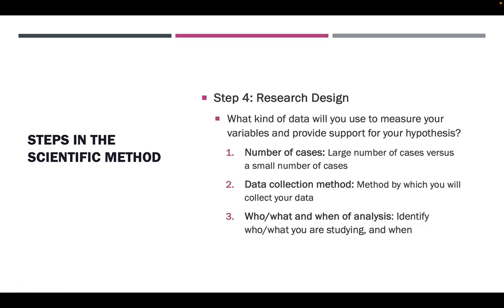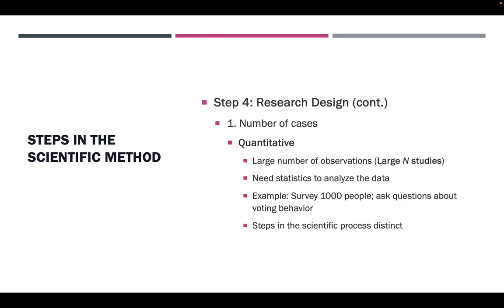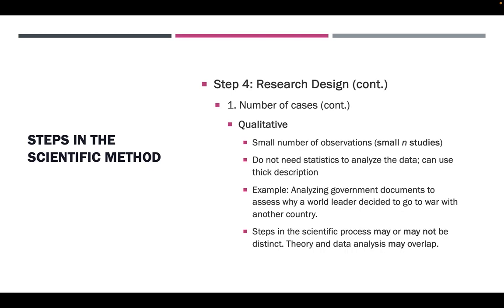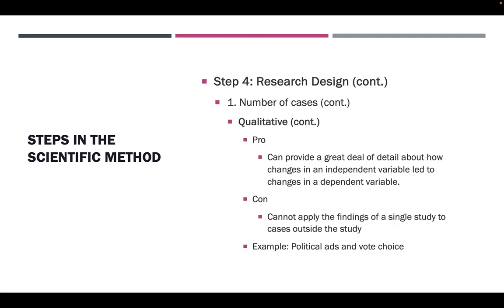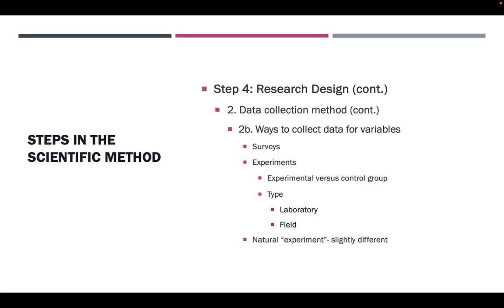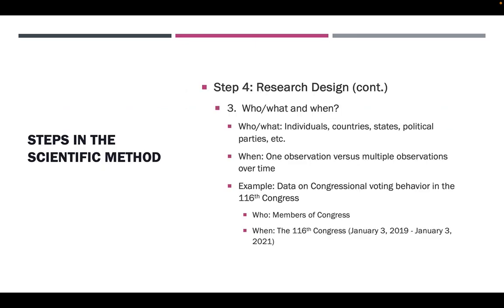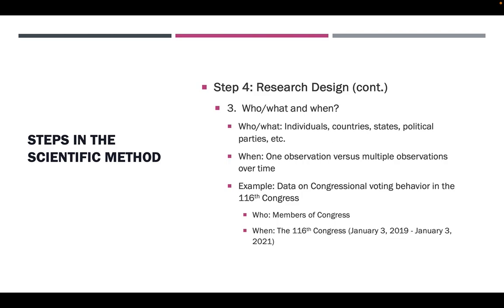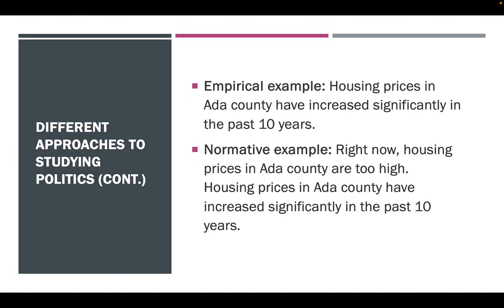POLS 299 Podcast 1 3 3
This podcast discusses research design and data collection strategies in political science.